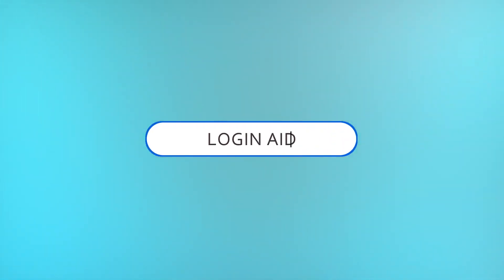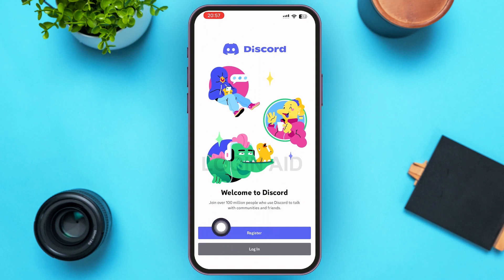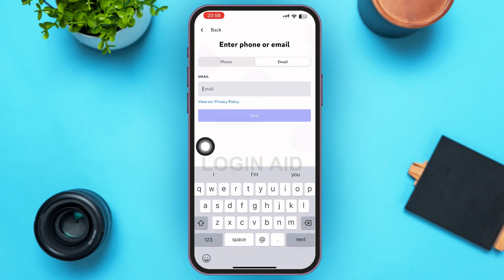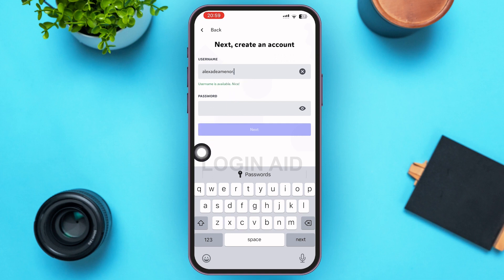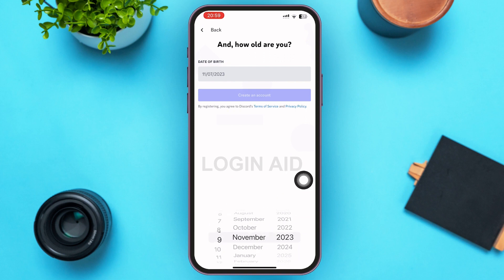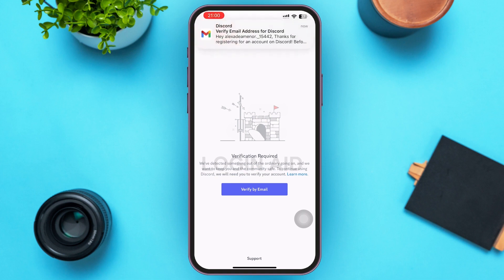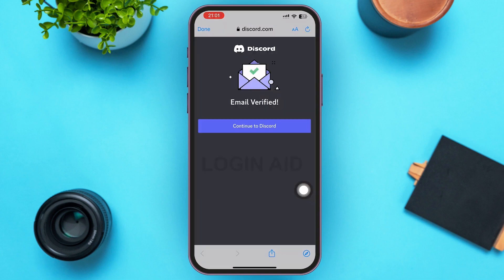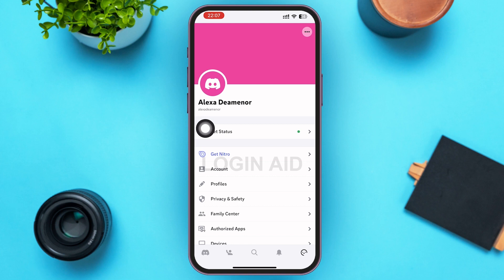Discord Account Registration, Sign Up Guide 2024 | Create Discord Account | Discord App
A video guide for the process to create Discord account.